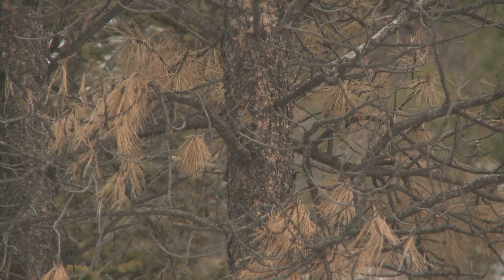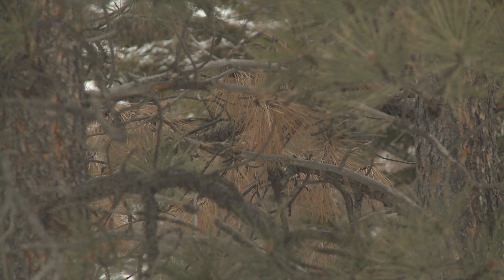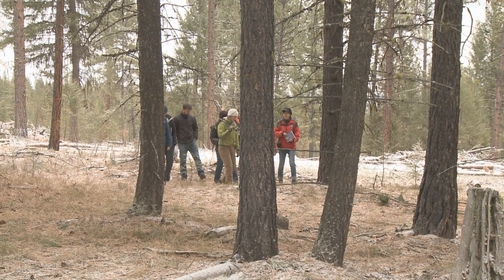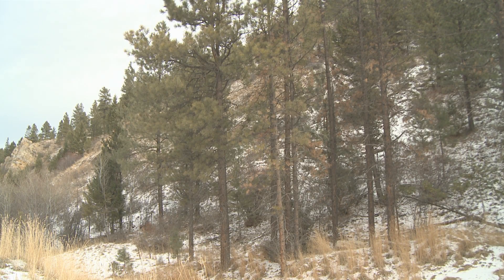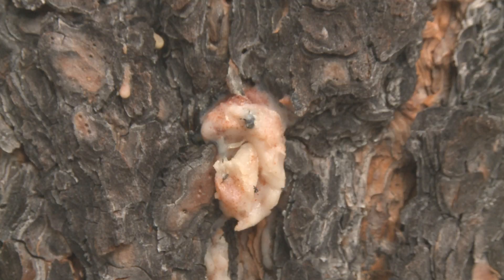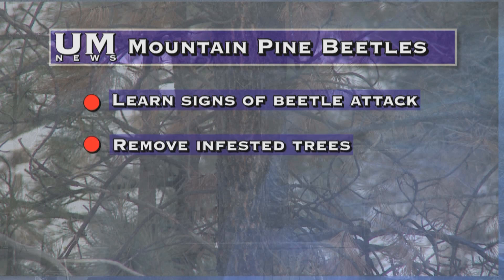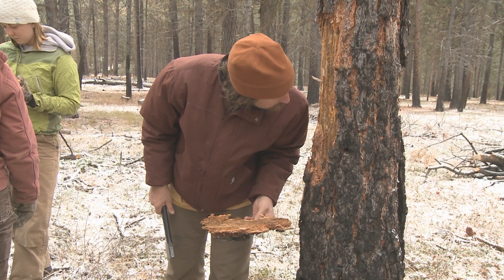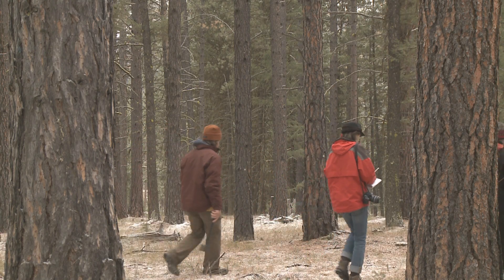Montana landowners fight back against the Mountain Pine Beetle.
Montana land owner, Karole Lee, says it's important that land owners remember that they the stewards of the land. Lee owns five and a half acres in the Clancy area and says she strives to maintain the trees on her property; because healthier trees are less likely to be infested by mountain pine beetles. Lee advises other land owners to keep their trees well watered, as well as to remove the smaller weaker trees to enable the larger healthier ones to grow. UM doctoral student and pine beetle expert, Ryan Bracewell, says it's important that land owners can identify the trees on their land and how susceptible they are to pine beetle infestation. Reporter and photographer Faith Cronin and photographer Scott Ranf dug a little deeper to find out what methods land owners can rely on to get rid of pine beetle infestations.